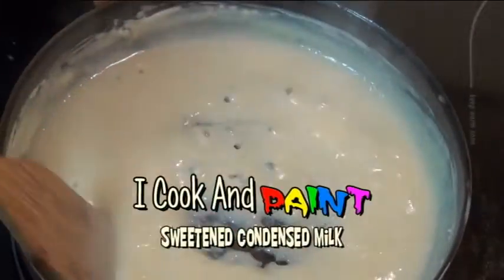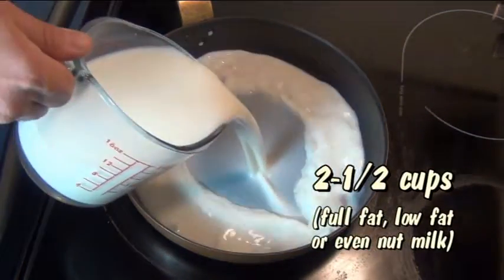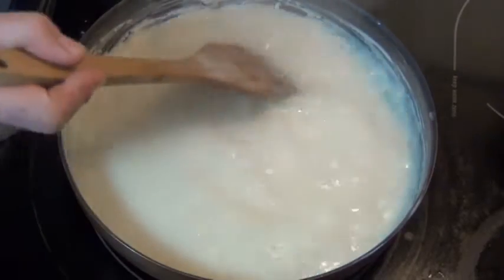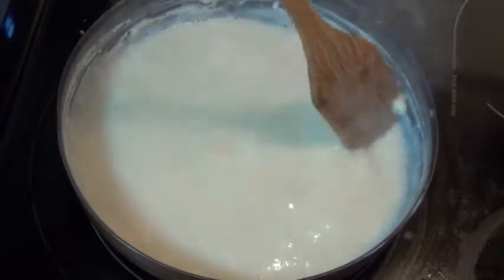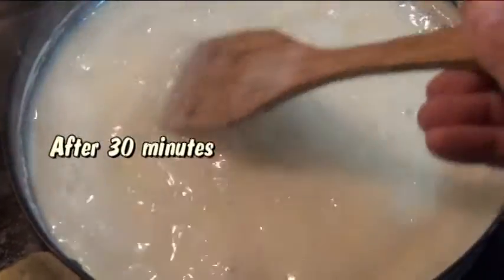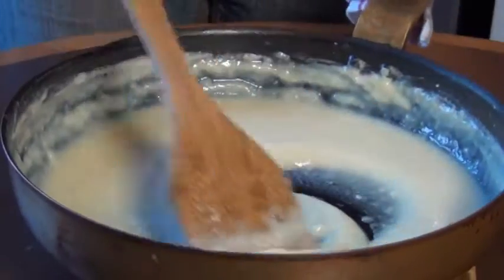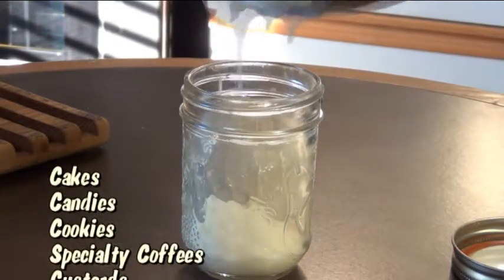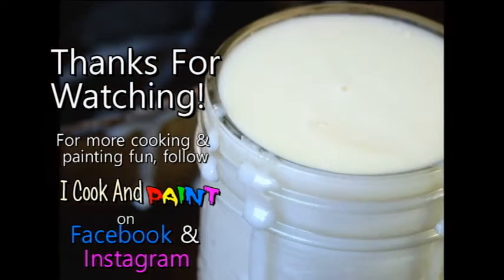Sweetened Condensed Milk - Make Your Own!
How to make your own sweetened condensed milk...so easy you may never buy it again. This method works with nearly any type of milk--even nut milk if you're vegan!